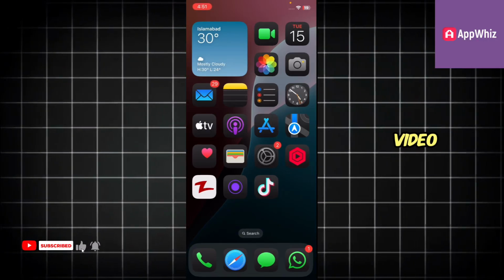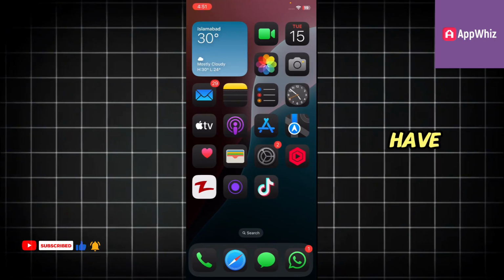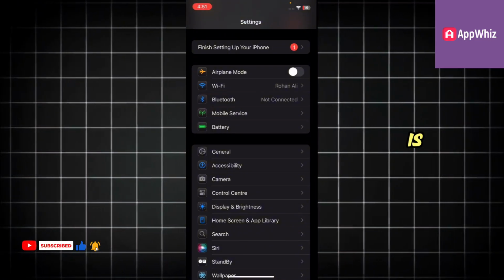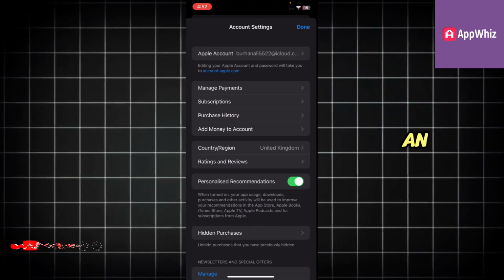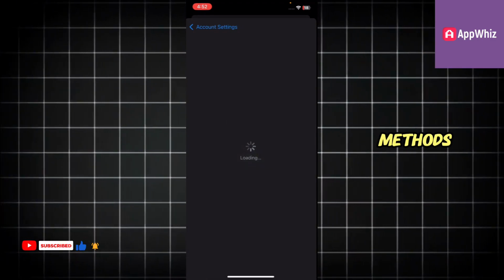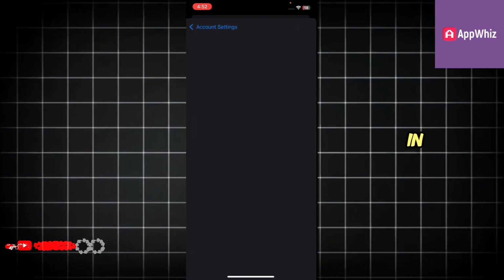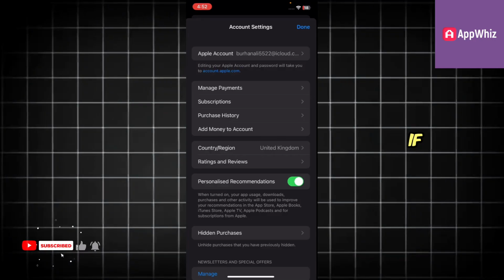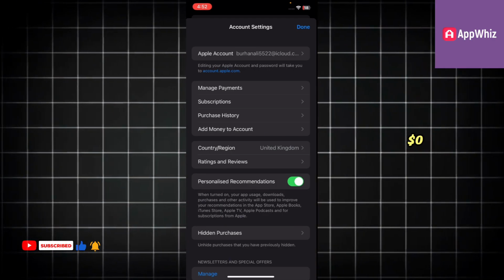How to Reset App Store Balance to 0 | 2025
In this video, I’ll show you how to reset your App Store balance to 0 in 2025. If you have a small remaining balance in your Apple ID or App Store account and want to clear it, I’ll explain the steps you can follow to fix it. This guide will help you understand how to use, spend, or manage your leftover balance so you can reset it back to zero easily.